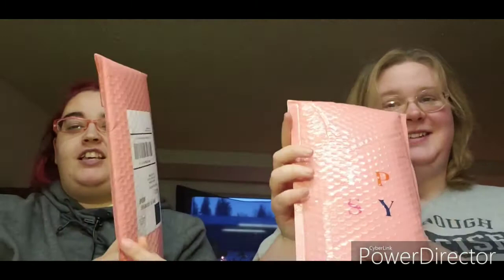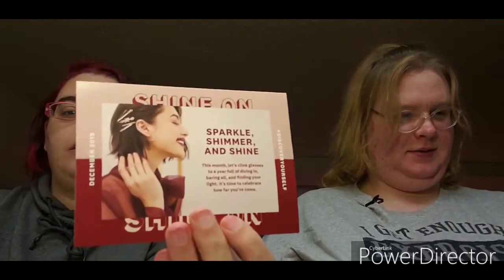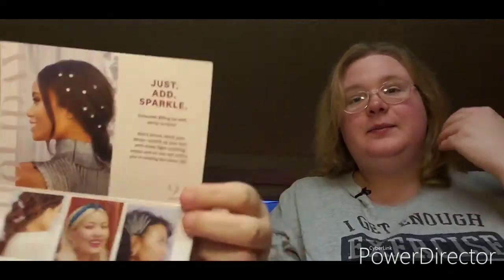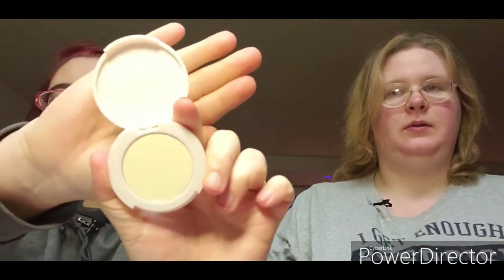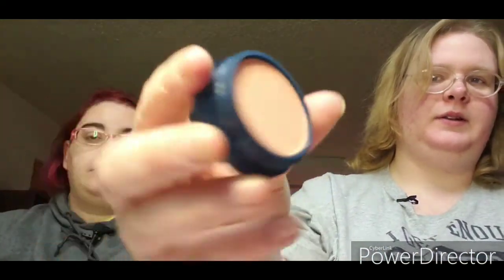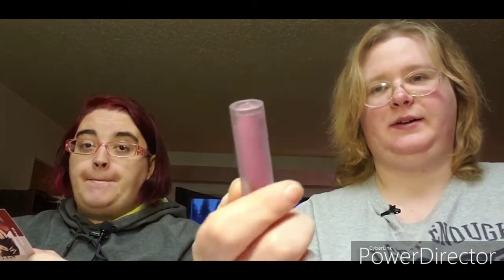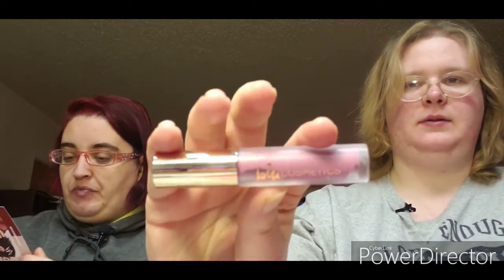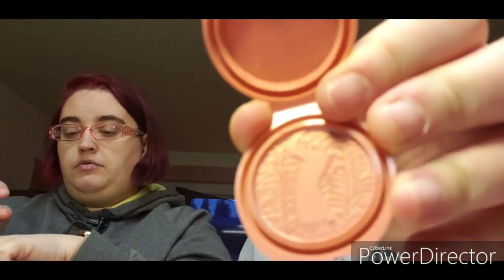Ipsy December 2019. Merry Christmas!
Hope you all have a very Merry Christmas!